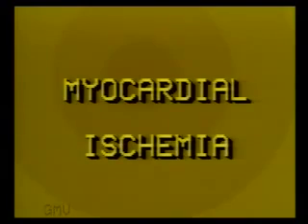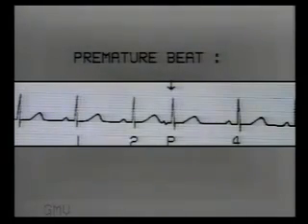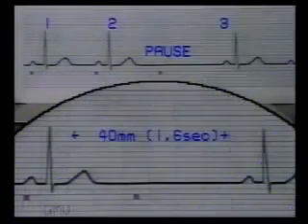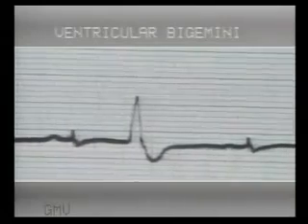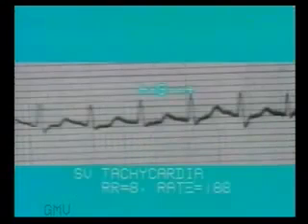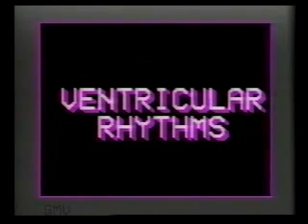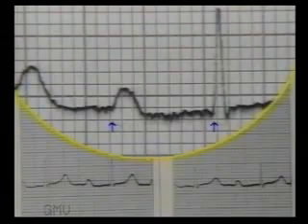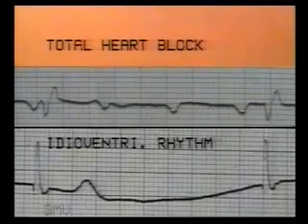ECG Made easy part 2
Learn Electrocardiogram , EKG , easiest approach to reading ECG